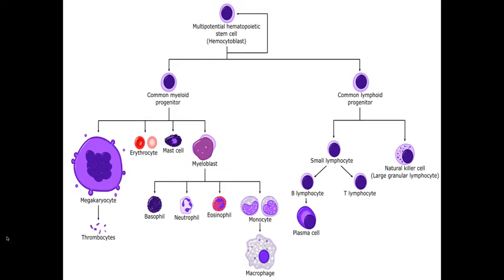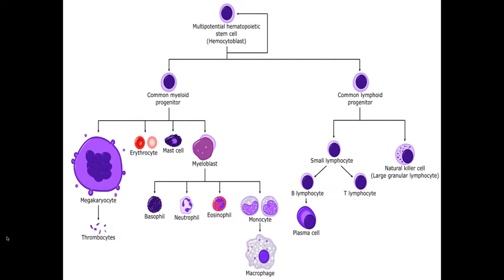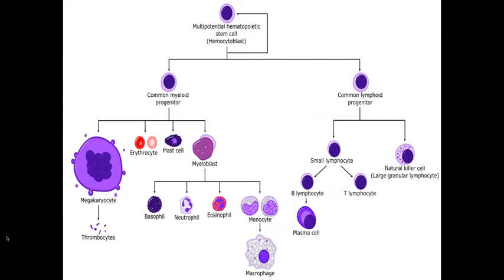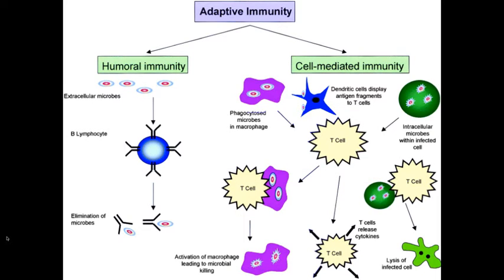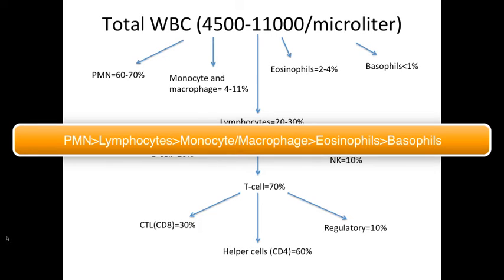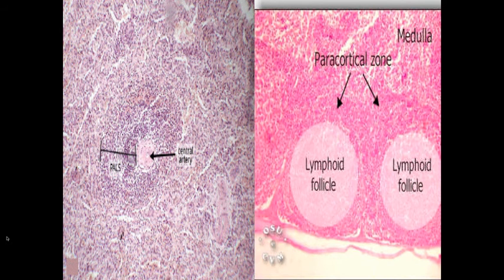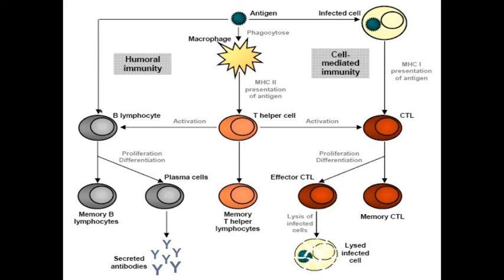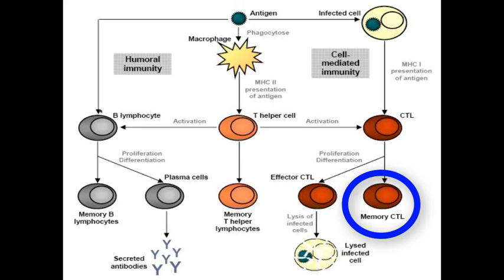Immunology T-cell intro (part 1/5)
What are T-cells?
T-cells are part of our cell mediated immune system (subgroup of adaptive immune system). They are the most common lymphocytes. They can be found in Thymus (generally until early puberty), paracortical zones (lymph nodes) and periarteriolar lymphoid sheath (PALS in spleen). There are 3 major types; T-helper, cytotoxic T-cell and regulatory T- cell. They have a common CD3 (cluster of differentiation 3) but their subtypes have different clusters of differentiation that signifies them.